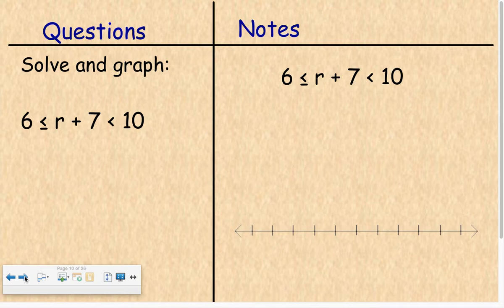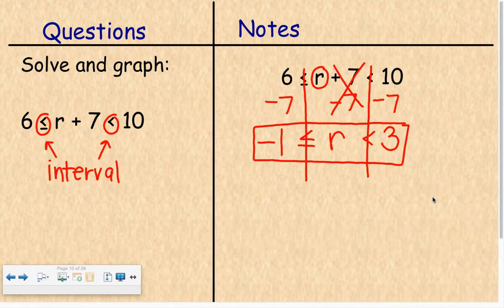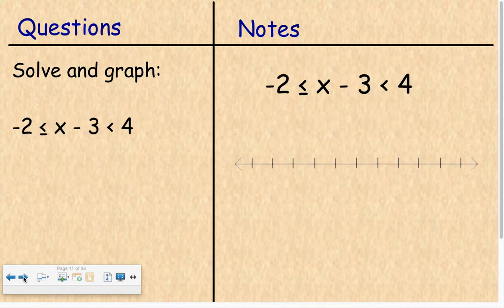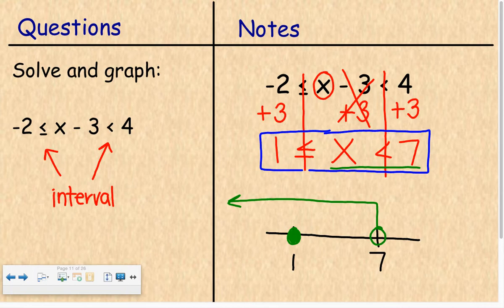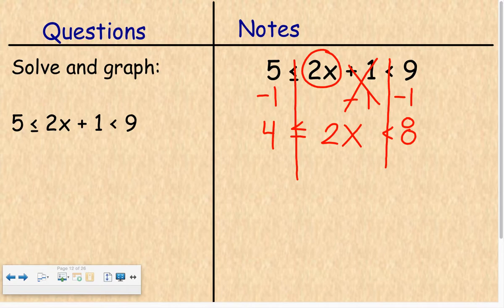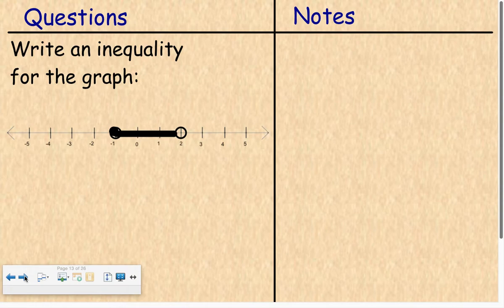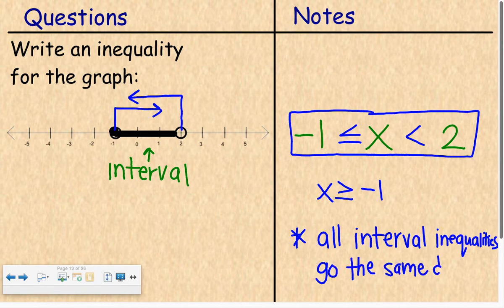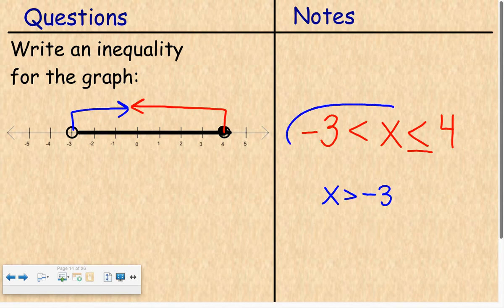MS 5.4 Day 2